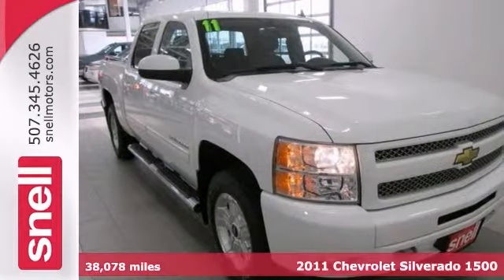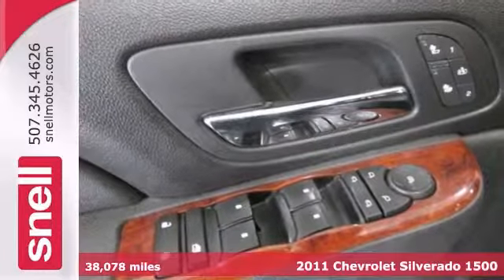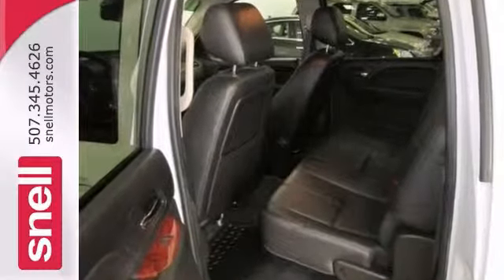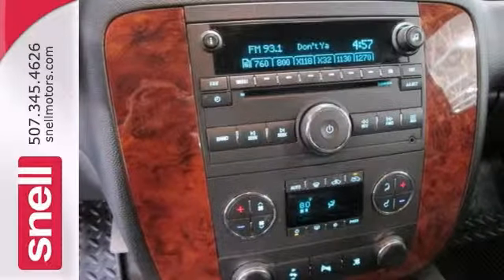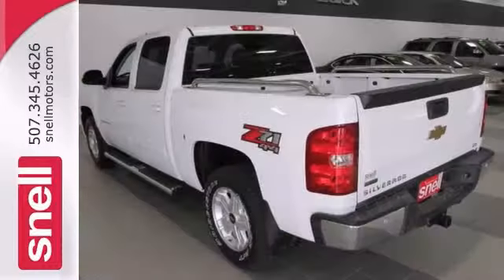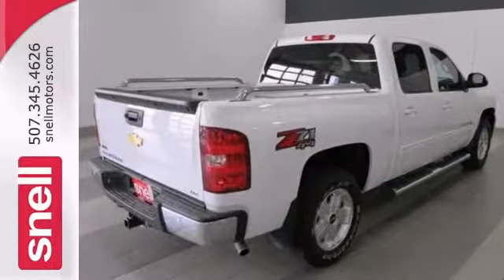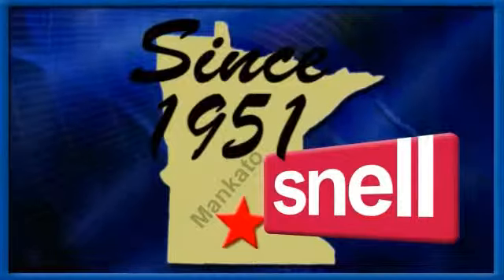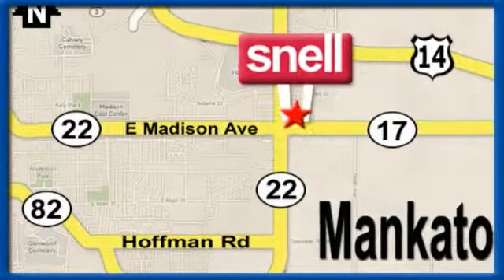2011 Chevrolet Silverado 1500 Mankato Benning, MN PG302548 - SOLD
Year: 2011
Make: Chevrolet
Model: Silverado 1500
Trim: LTZ
Engine: 8 Cyl. 5.3L
Transmission: Automatic
Color: White
Mileage: 38078
Stock #: PG302548
Silverado 1500 LTZ, 4D Crew Cab, 6-Speed Automatic, 4WD, Ebony w/Leather-Appointed Front Seat Trim, Good Carfax!, No Paint Work - Ever!, And Non Smoker!. There isn't a nicer 2011 Chevrolet Silverado 1500 than this unblemished creampuff. New Car Test Drive said, ...a smooth ride and confident handling while delivering superior capability and power...among the smoothest riding and quietest of all full-size pickups, and can be counted on to get the job done... Designated by Consumer Guide as a Recommended Large Pickup in 2011. It is nicely equipped with features such as Heavy Duty Cooling Package (Heavy-Duty Air-to-Oil External Engine Oil Cooler), Heavy-Duty Handling/Trailering Suspension Package, Heavy-Duty Trailering Package (Heavy-Duty Rear Automatic Locking Differential), Silverado 1500 LTZ, 4D Crew Cab, 6-Speed Automatic, 4WD, Ebony w/Leather-Appointed Front Seat Trim, Good Carfax!, No Paint Work - Ever!, Non Smoker!, 10-Way Power Front Passenger Seat Adjuster, 3.08 Rear Axle Ratio, 7 Speakers, ABS brakes, Air Conditioning, AM/FM Stereo w/CD Player & MP3 Playback, Auto-dimming door mirrors, Auto-dimming Rear-View mirror, Automatic temperature control, Body-Colored Bodyside Moldings, Body-Colored Power Heated Outside Rear-View Mirrors, Bodyside moldings, Bose Premium Audio Speaker System, Bumpers: body-color, CD player, Chrome Grille Surround, Delay-off headlights, Driver & Front Passenger Illuminated Visor Mirrors, Driver door bin, Driver vanity mirror, Dual front impact airbags, Dual front side impact airbags, Dual-Zone Automatic Climate Control, Electric Rear-Window Def

Address:
50218309